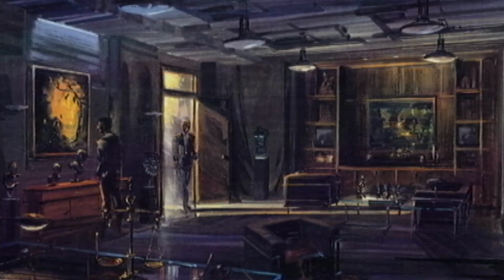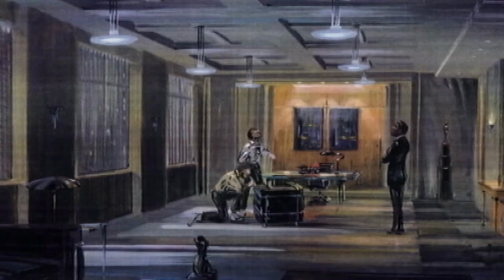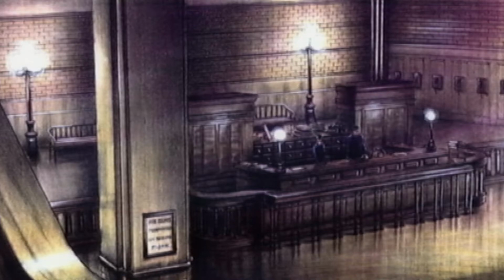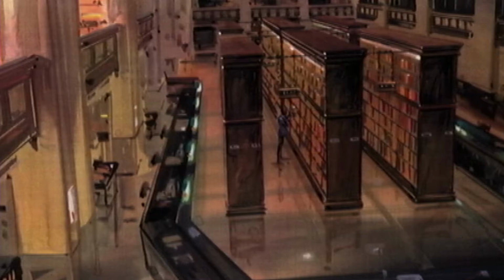SE7EN : Production Design (Graphic Art Work/Drawings) w/commentary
.I like this Art work they used , similiar to storyboards, but much better with subtle & dark colors that give it that very dark feeling.